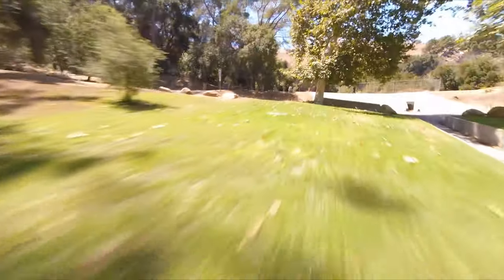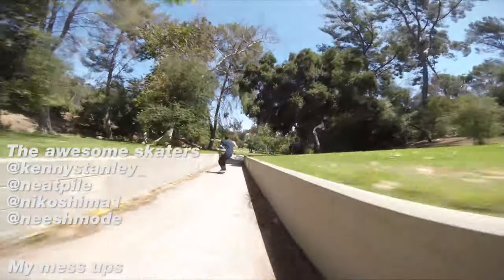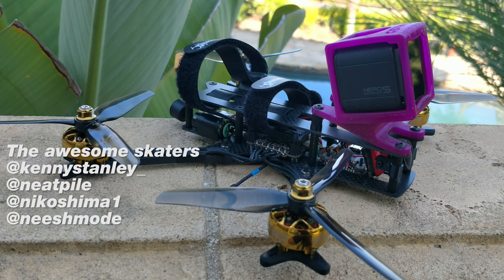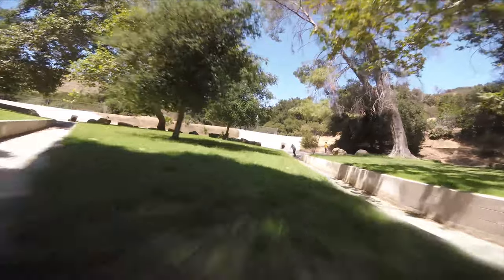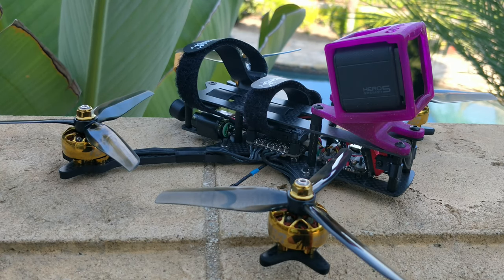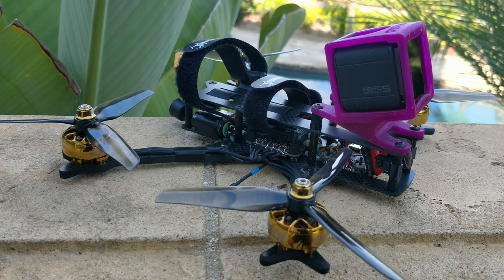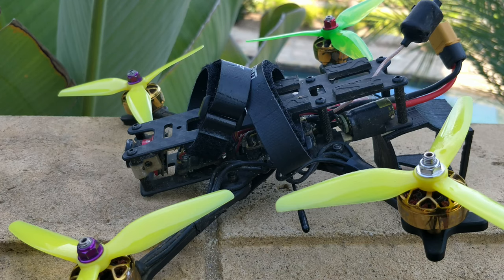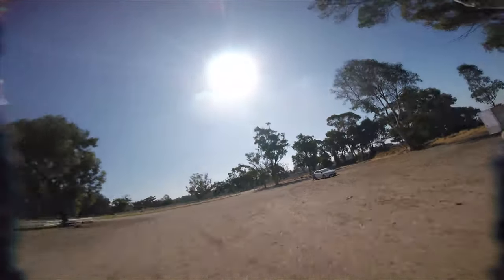Skating, ReelSteady, basic challenges of cinematic stuff...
My main quad in this video:
-Hyperlite Glide W/deadcat arms (will be re-released soon)

▼Banggood is having another promotion.  Skim through it and use it for discounts if you're gonna buy anything anyway...or dont.

▼ My typical 5" quad setup:
-Hyperlite Glide Floss (will be re-released soon)

▼ Tips?
-Bitcoin: 1E4XZXoD4rS6MYWVWuenY7Kw2M1YgyNpoQ
-Nano: xrb_1188ek5bd7tb9kw67asnp9o65byuoaxbtpxuznx1ribf75x78awywmakj55f
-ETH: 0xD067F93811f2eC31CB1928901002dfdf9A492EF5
-LTC: La2KWYAjp4VT2Lq2M76pbjzXWvRyjpfCtG